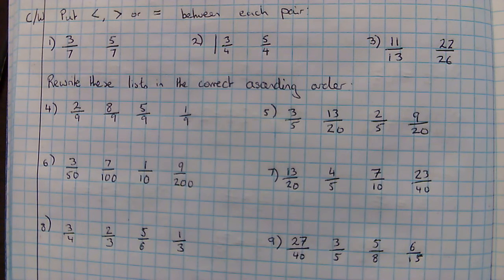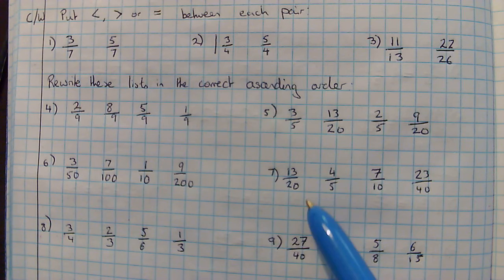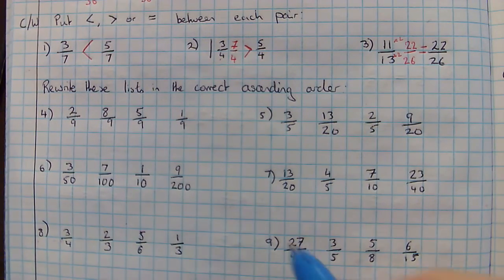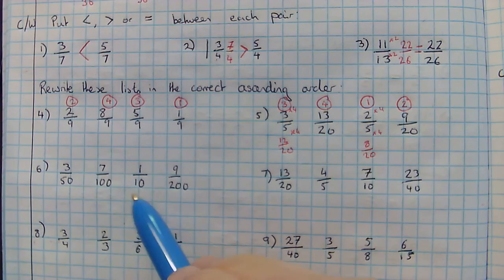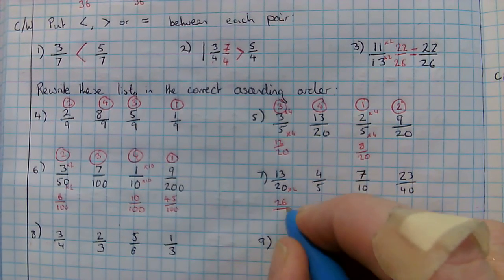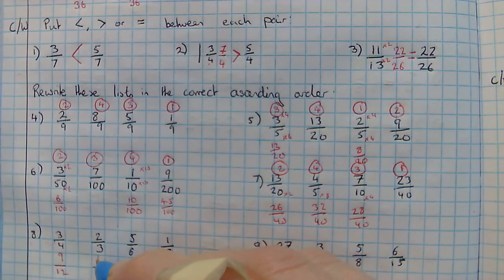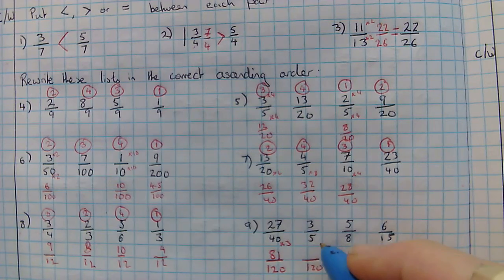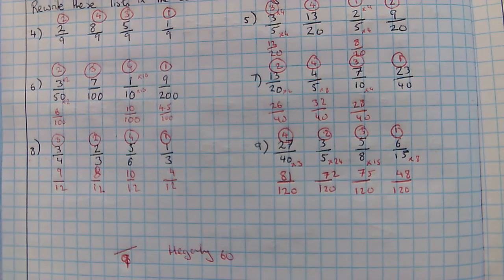Lesson 31b Comparing Fractions